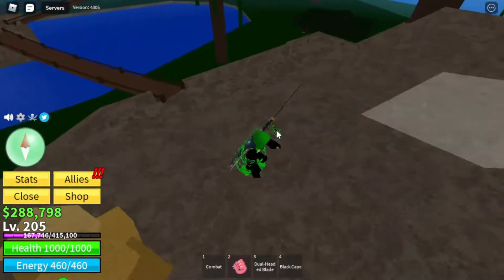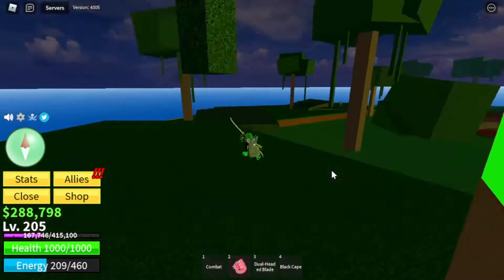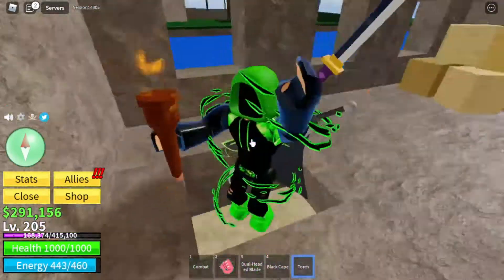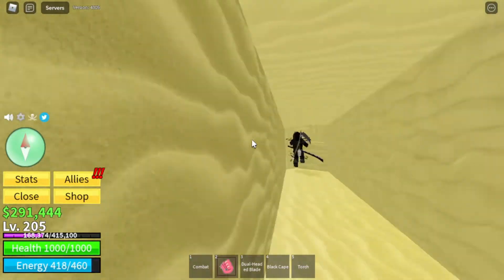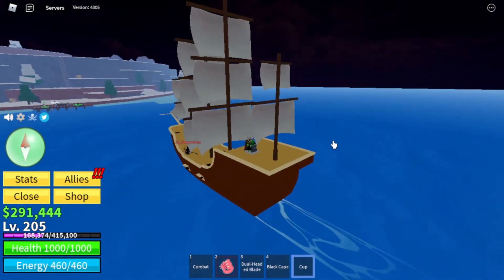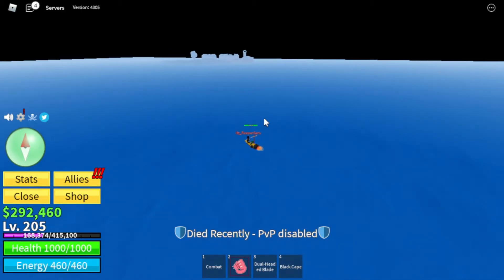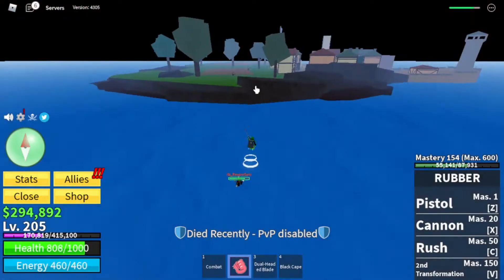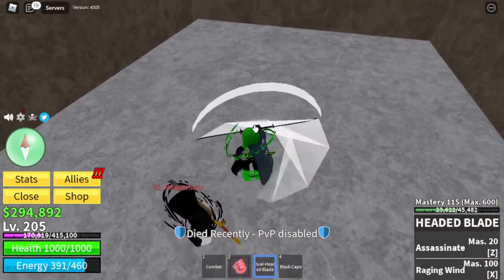Hunting For A LEGENDARY Sword In Blox Fruits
Hey, It's Me, LimeNadoYT, and I just want to let you know that if you enjoy my videos, I suggest you should subscribe and turn on notifications so that your active to all my new videos!  Also click on the like button as it will help me with beating the YouTube algorithm.
                                                                                                                                 Sincerely, Lime
LimeNadoYT's Social Media's: